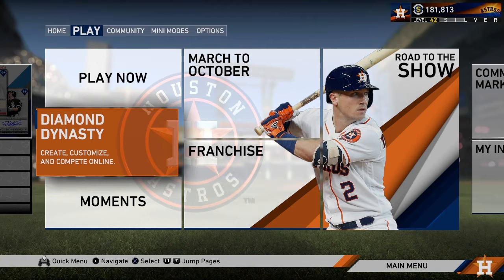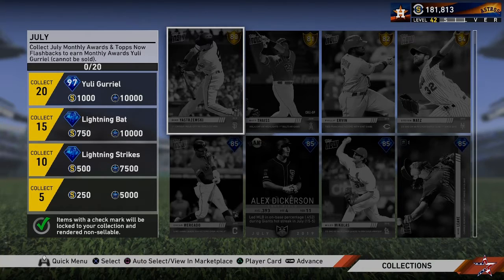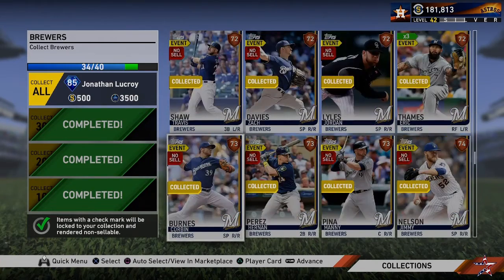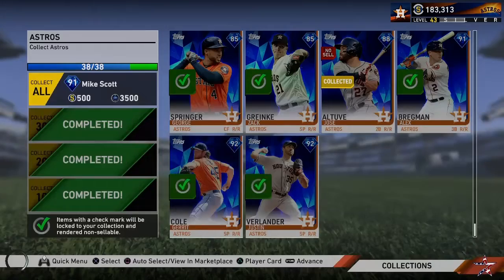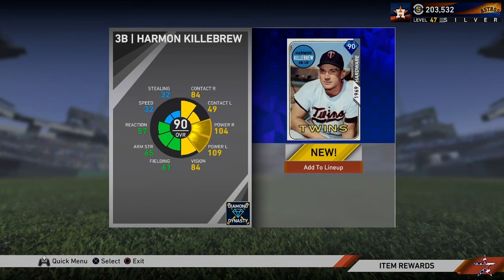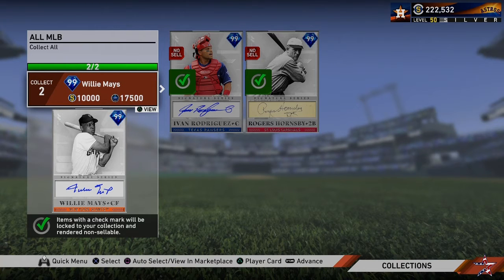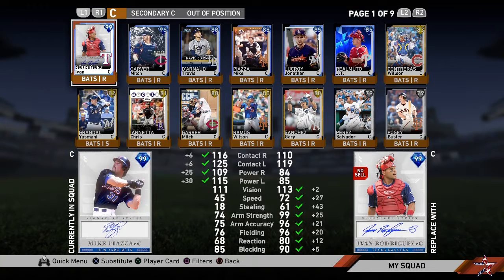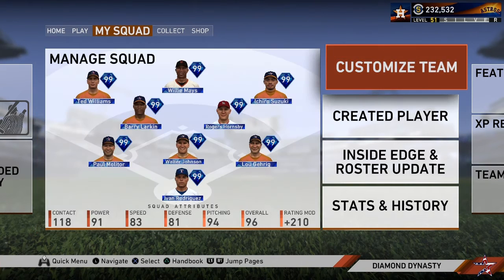Ultimate Rewards from Completing LIVE SERIES! MLB THE SHOW 19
MLB the Show 19, live series, Willie Mays, Rogers Hornsby, ivan Rodriguez